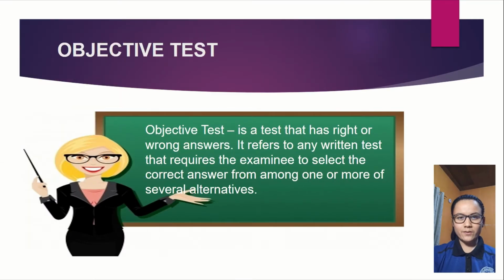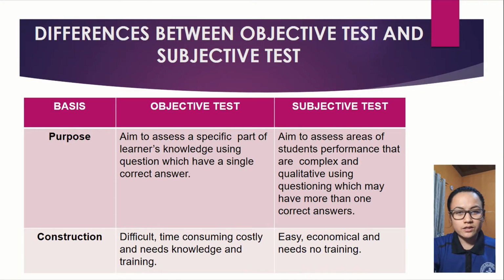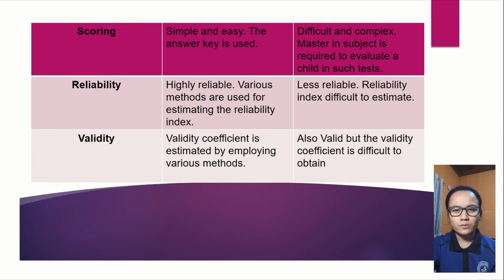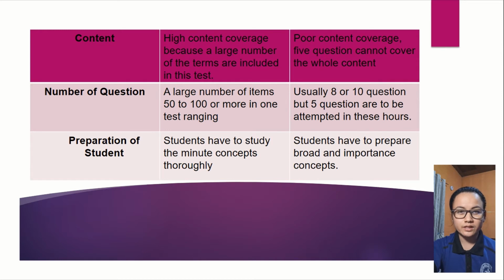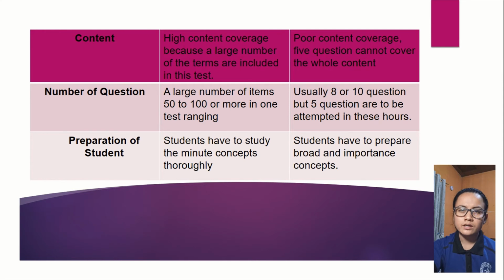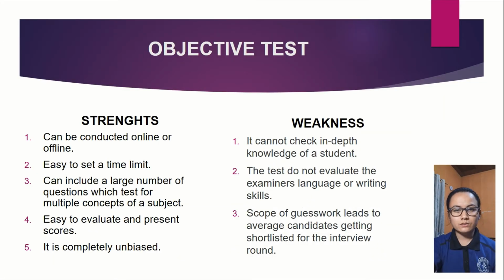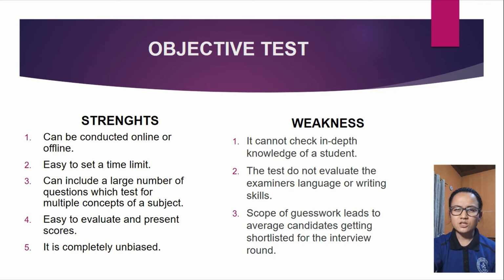Oral Exam✌😊Comparison Between Objective and Subjective Test